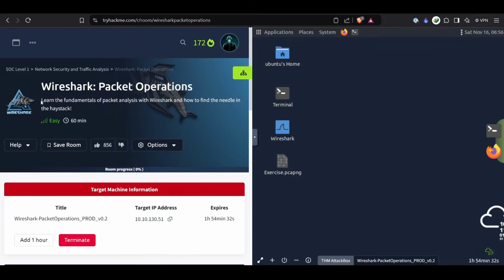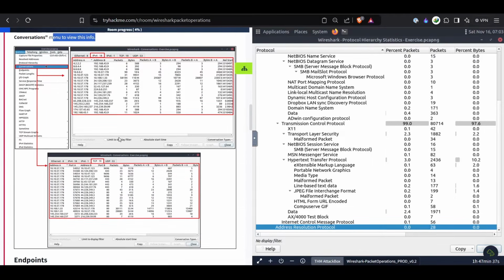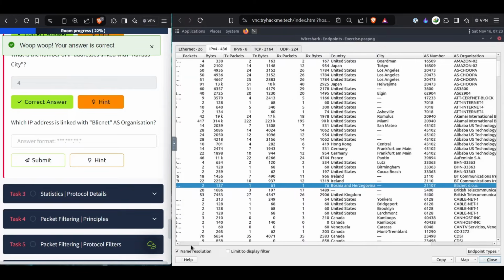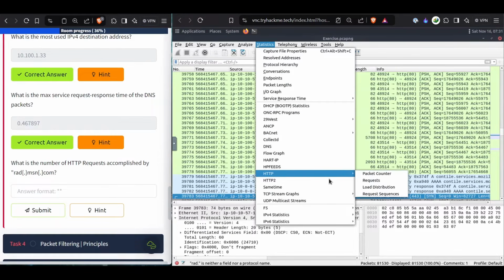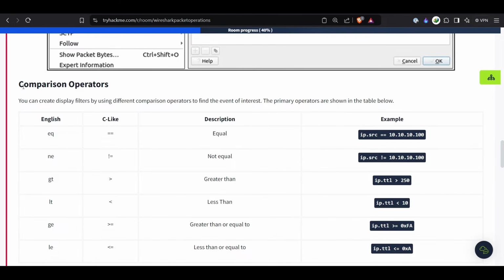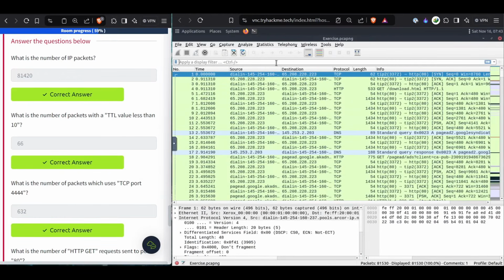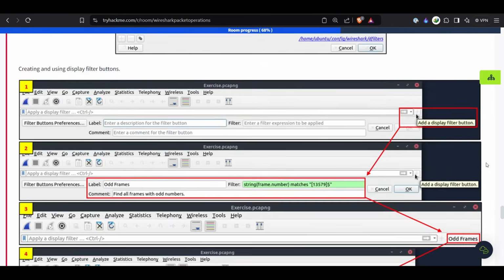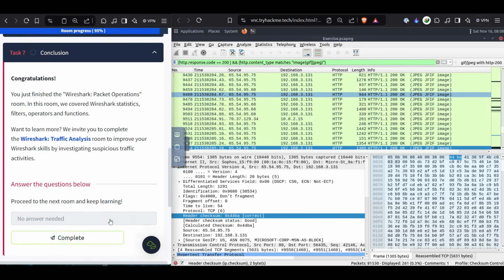Wireshark : Packet Operations Room TryHackMe Full Walkthrough